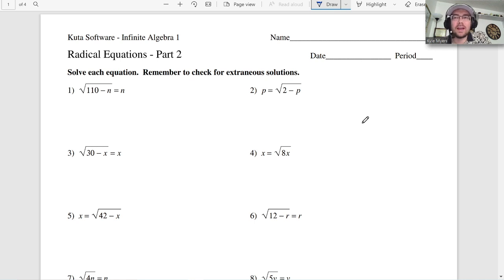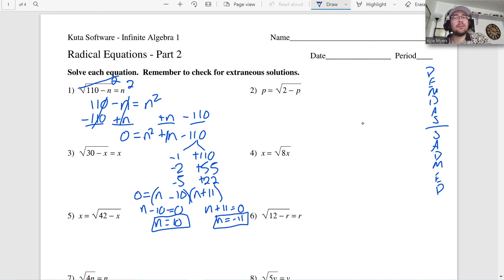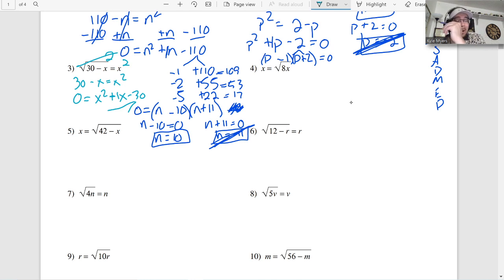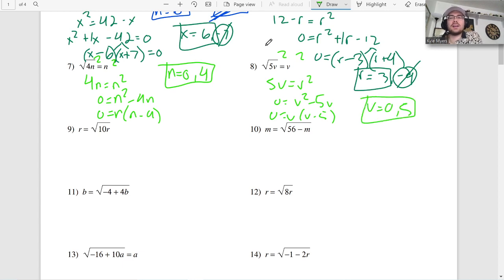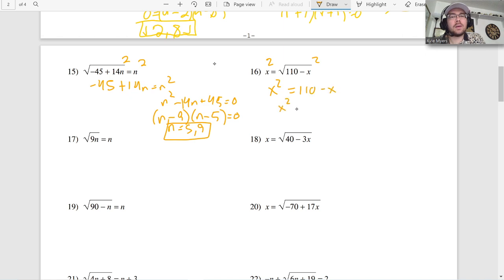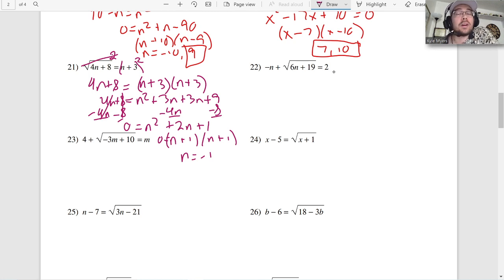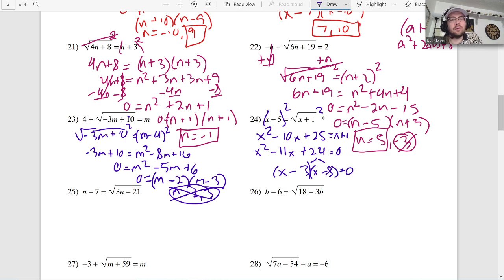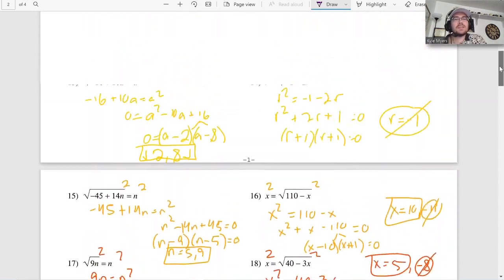Radical Equations Part 2- Algebra 1 Kuta Worksheet Series